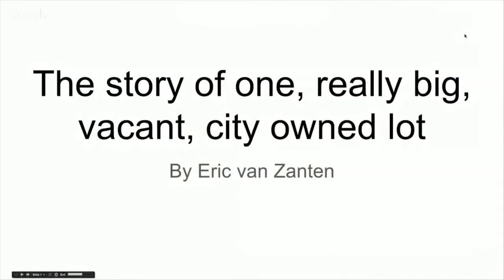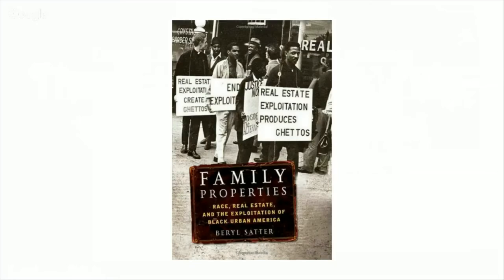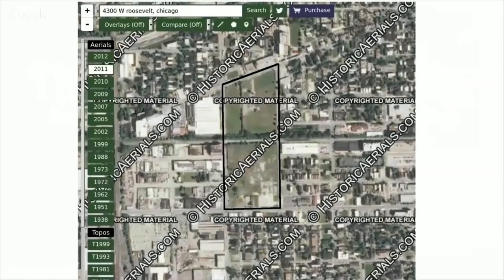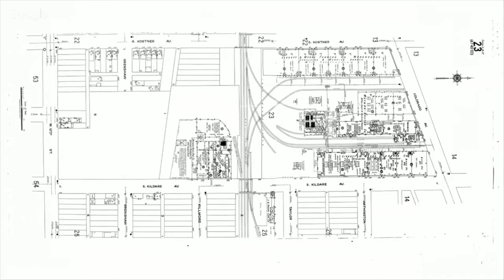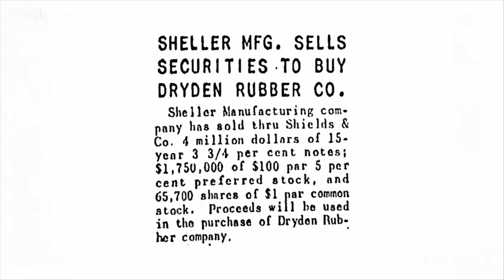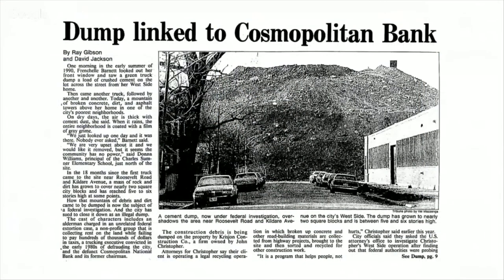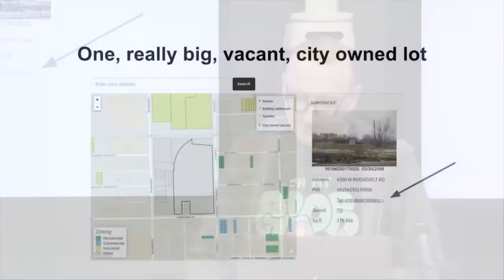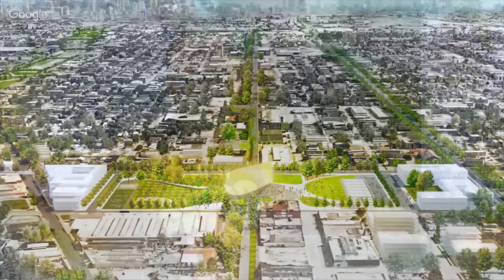The story of one, really big, vacant, city owned lot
Eric van Zanten tells us everything he could find out about one, really big, vacant, city owned lot while he was sick on his couch one Thanksgiving in 2014.